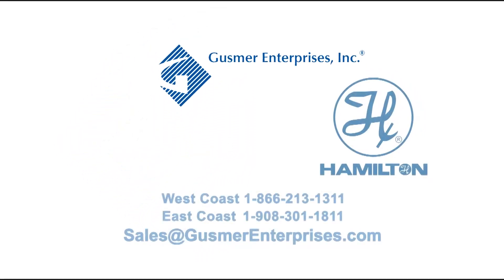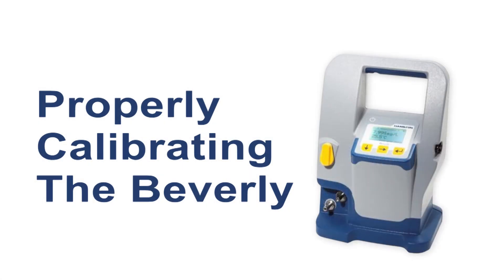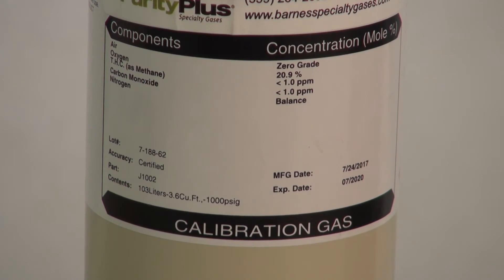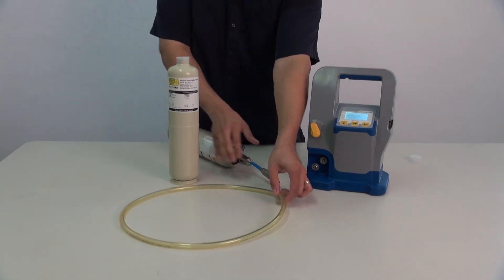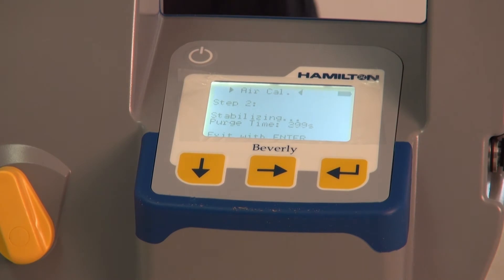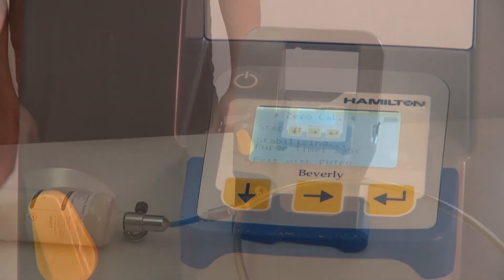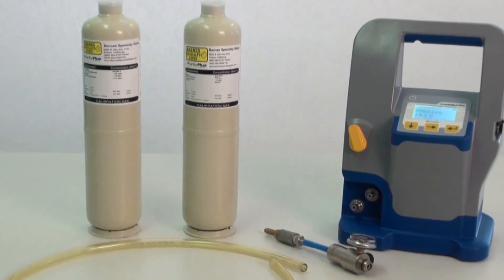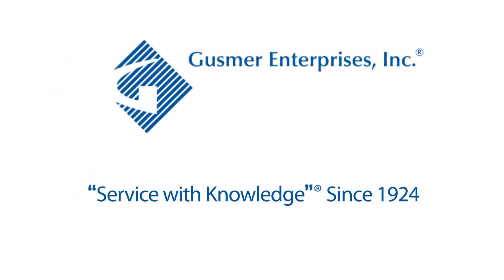How to Calibrate The Beverly by Hamilton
The affordable Beverly portable dissolved oxygen (DO) meter from Hamilton is now available. The Beverly incorporates the acclaimed Visiferm DO B probe into a robust all-in-one unit. The Beverly is perfect for checking DO in beverage processing and provides a turnkey solution for QA monitoring.